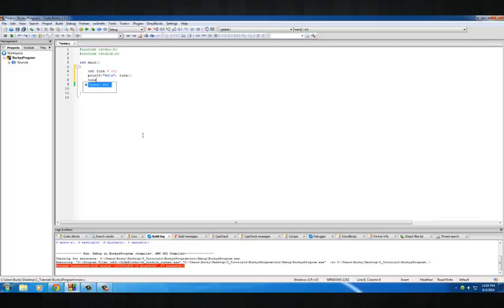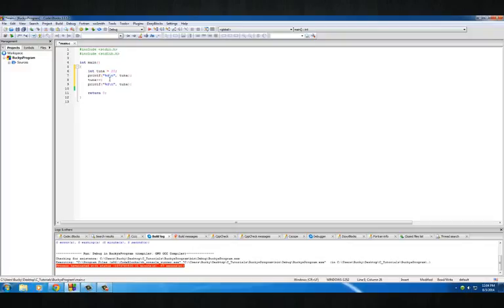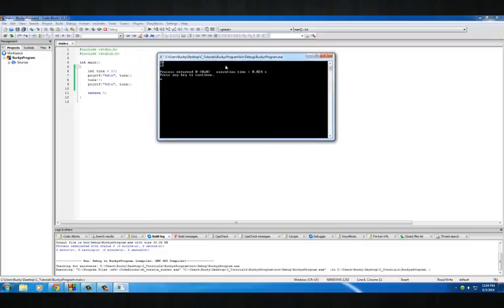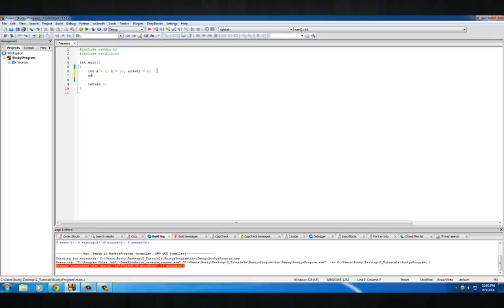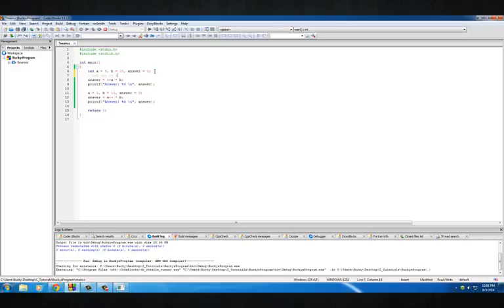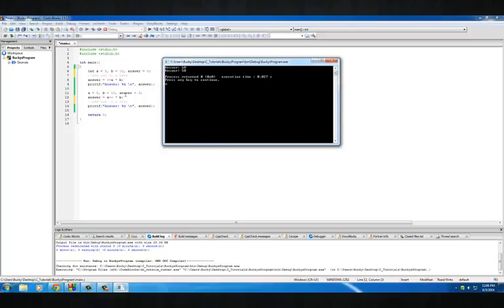24. C Programming Tutorial - 24 - Increment Operator